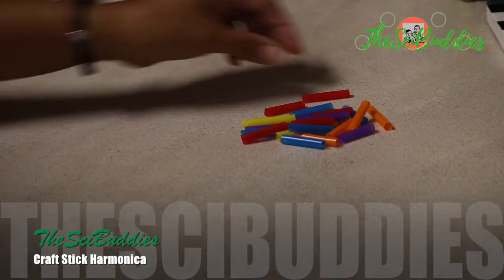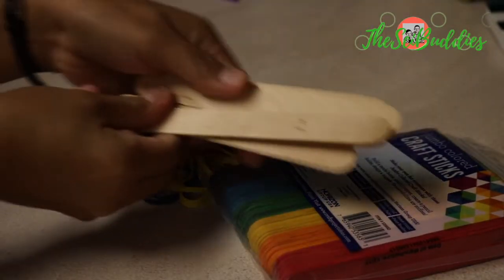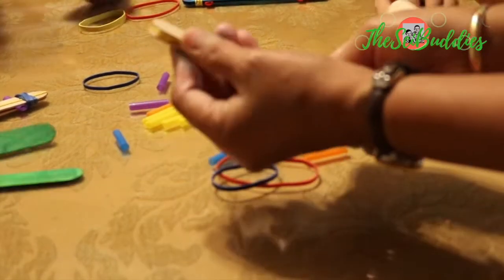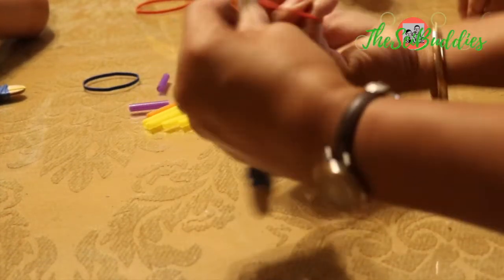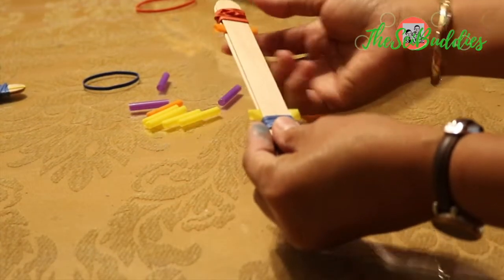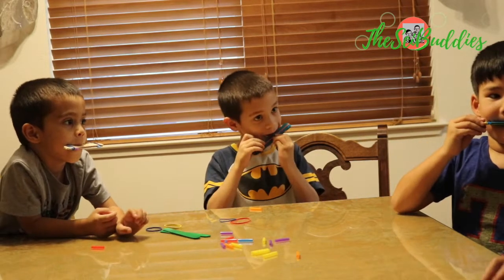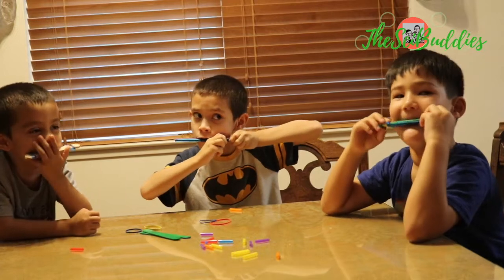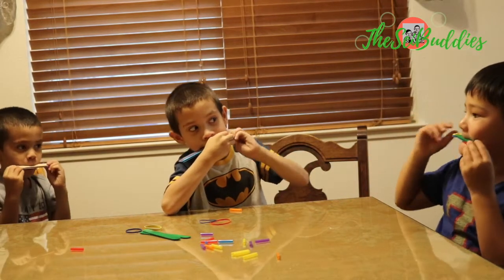Craft Stick Harmonica - TheSciBuddies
Ever wonder how kids can explore some characteristics of sound waves using some craft sticks, rubber bands and straws? This craft stick harmonica is fun to make and play with!
**This video was filmed with the permission of Lian's mother.